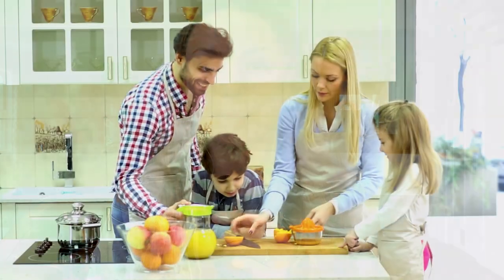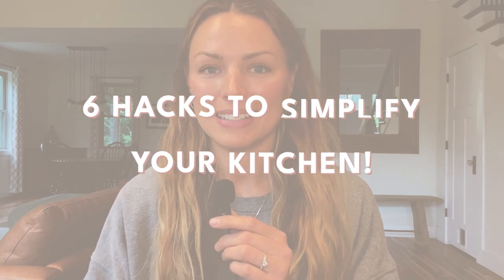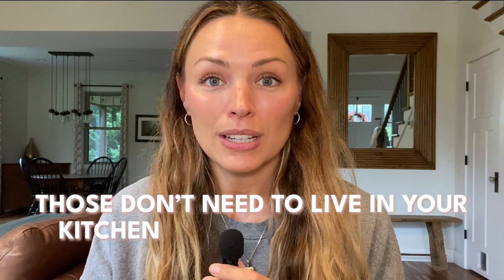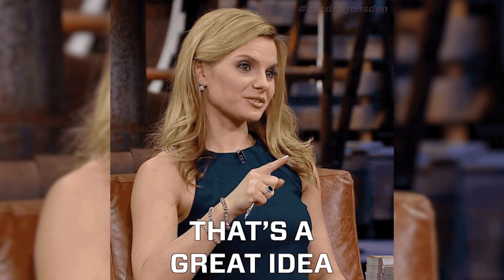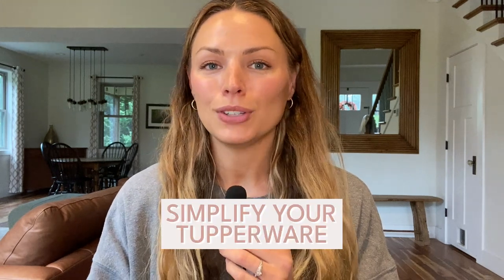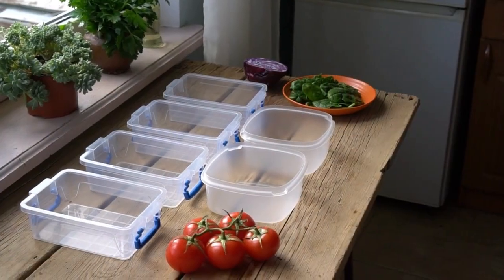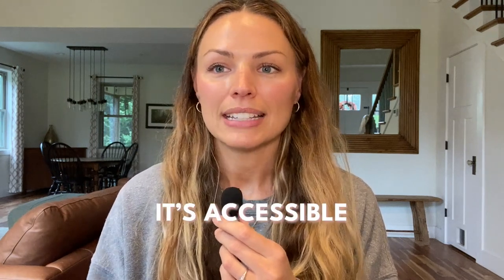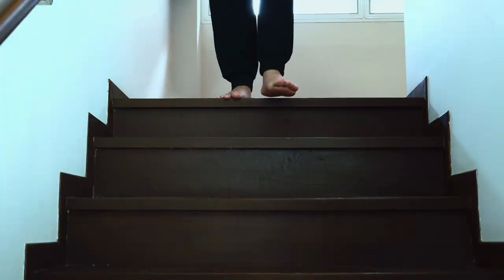Simplify Your Kitchen with THESE Tips!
Most of us spend a lot of time in the kitchen... shouldn't that mean that we should love being in there? Unfortunately, your kitchen is often one of the biggest clutter culprits and can become a space of stress rather than a space of calm. In this video, we're going to dig into how you can simplify your kitchen and fall in love with it all over again!

//CHAPTERS